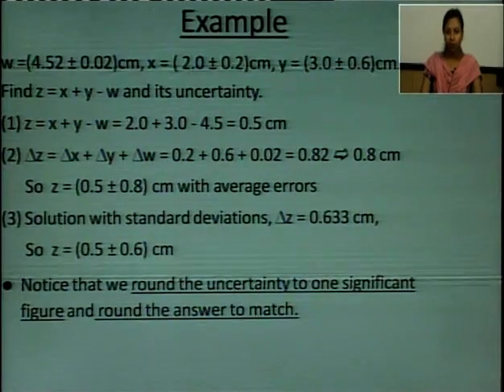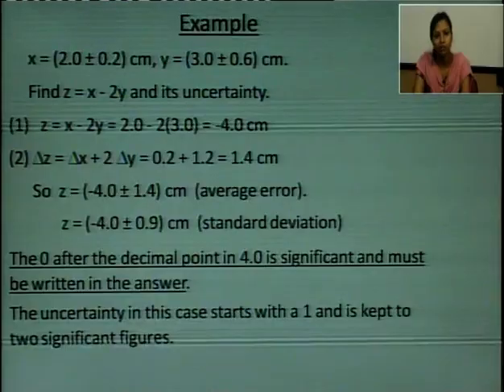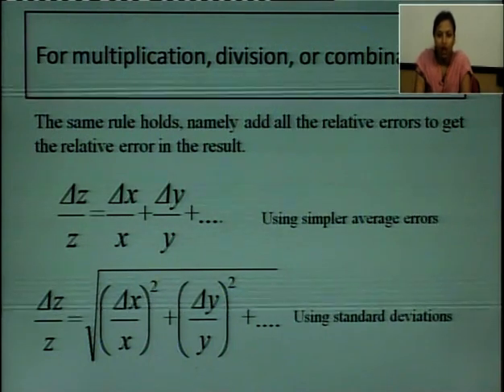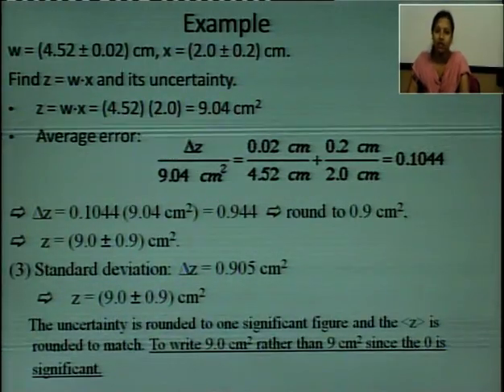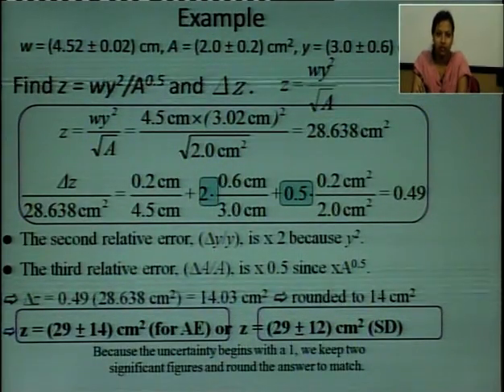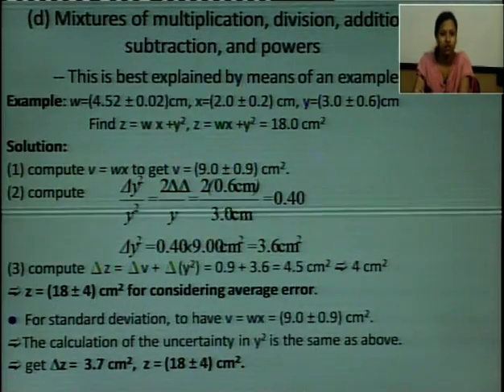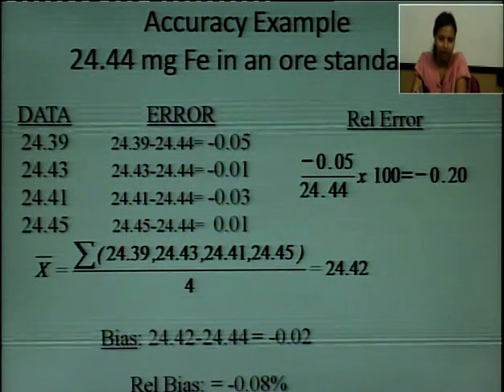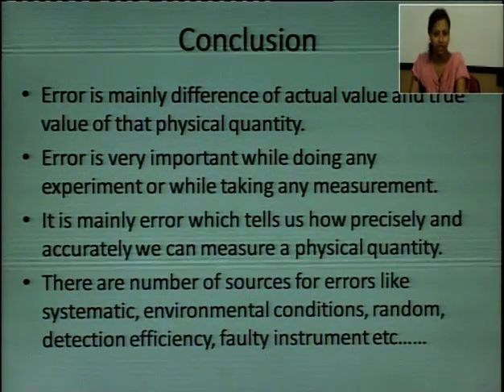Diploma Applied Physics_Errors in Measurement_Error Analysis | Significant Figures & Uncertainty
In this Applied Physics lecture, we cover the complete concept of Errors and Uncertainty in Measurement — a core topic for the first-year Diploma in Engineering, fully aligned with the PSBTE&IT curriculum for Government Polytechnic colleges in Punjab.

Delivered by Ms. Anu Bala, this session begins with why error analysis matters in every experiment and measurement, then walks through step-by-step explanations and fully worked numerical examples of:

• Propagation of errors — how uncertainty adds up when quantities are added, subtracted, multiplied, divided or raised to powers (with the standard rules for combining errors)
• Combination rules for multiplication and division — using relative/percentage uncertainty and the sum-of-squares (standard deviation) method
• Errors in functions — how to find the error in results like sin x and cos x
• Absolute error, relative error and percentage uncertainty, and how to express them (percentage, parts per thousand, parts per million)
• Significant figures and how many decimal places to keep in a final answer
• Accuracy vs precision — the iron mass example showing how to find the mean, bias and relative bias of a set of measurements
• Sources of error — systematic errors, environmental conditions, random errors, detection efficiency and faulty instruments

Every concept is explained with worked numerical examples (combining z = x + y – w, z = x – 2y, z = w·x, z = x/y, power functions and trig functions), so you understand exactly how to report a measurement with its correct uncertainty before your exams.

• Define error, absolute error, relative error and percentage uncertainty
• Apply the propagation-of-errors rules for addition, subtraction, multiplication, division and powers
• Combine errors using both the average-error and standard-deviation methods
• Handle errors in trigonometric functions like sin x and cos x
• Round results to the correct number of significant figures
• Distinguish accuracy from precision and calculate the bias of a measurement set
• Identify the common sources of error in an experiment

This video is intended for diploma students and faculty of Government Polytechnic colleges in Punjab, and for anyone preparing for PSBTE&IT Applied Physics exams.